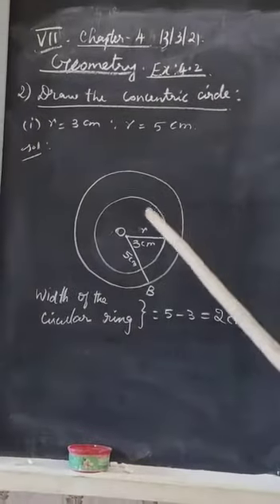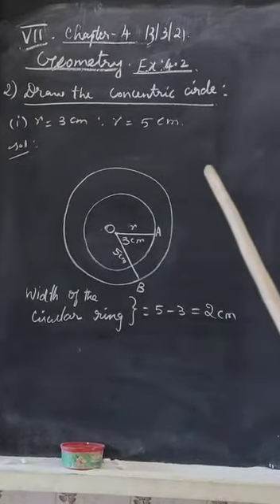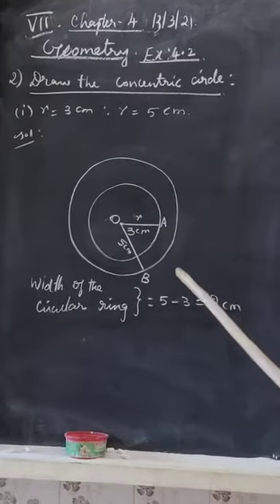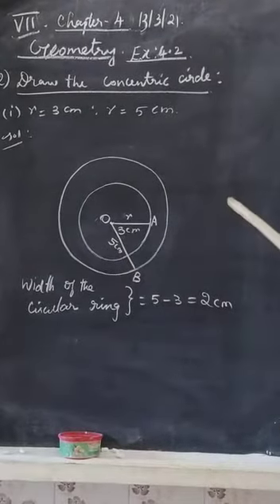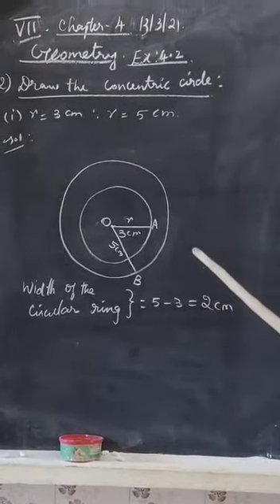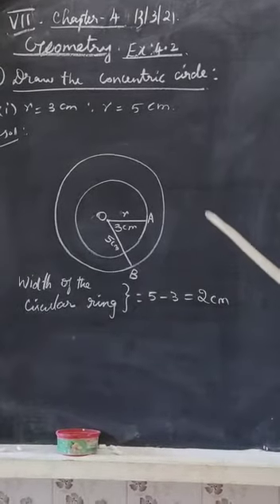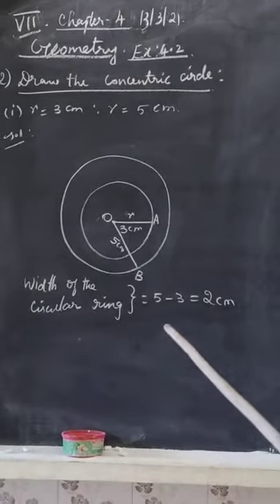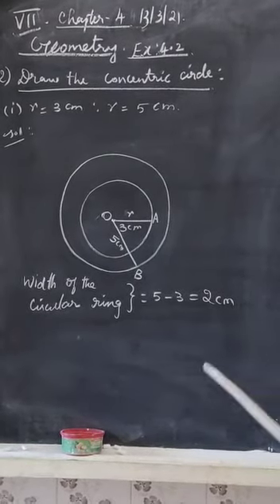7 th maths (13.3.21) part2